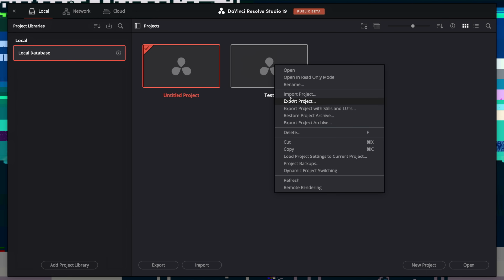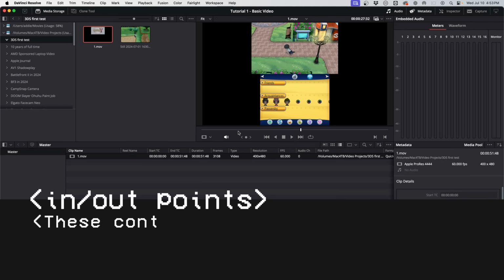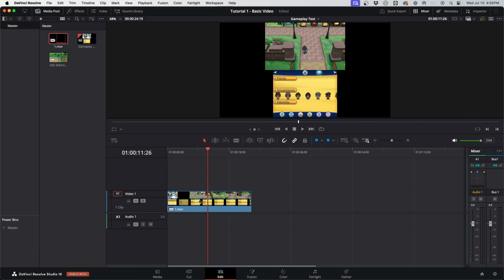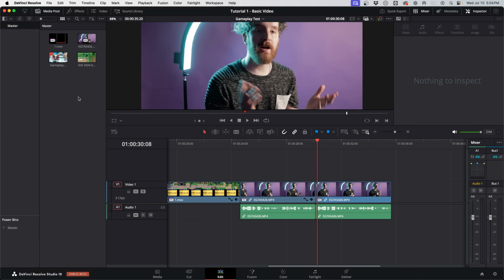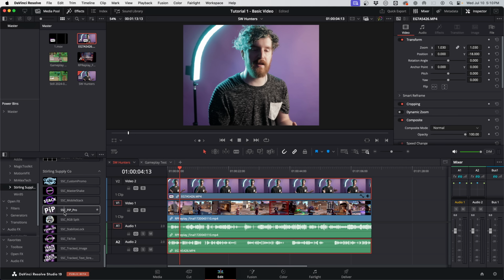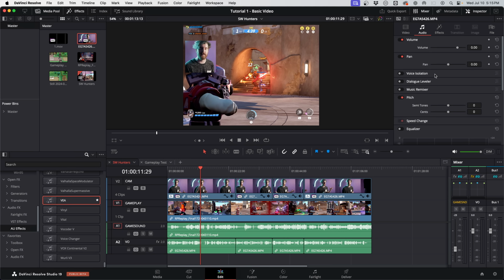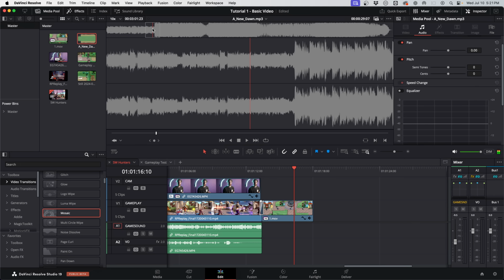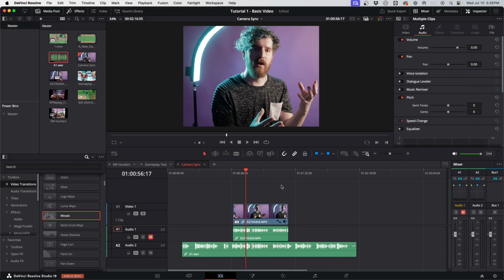DaVinci Resolve COMPLETE Beginner Tutorial | Editing Your First Video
DaVinci Resolve is an incredible, free NLE (video editing program) that can edit anything from home movies to YouTube videos to feature films. Many viewers have expressed that they WANT to start learning Resolve, but just can't seem to get around to it. This is your sign to stop avoiding the inevitable and start learning TODAY! Here's my DaVinci Resolve complete tutorial for beginners. Here's how you edit your first video!
Check out @PatrickStirling and @MrAlexTech for plugins/effects! Check out @jakefelzien for higher-level editing tips & podcasts!
TIMECODES:
00:00 This is your sign
01:03 The Project Manager
02:46 The Main UI & Pages
03:56 Importing Media
04:37 Change Framerate NOW! & Set Project DEFAULTS
06:44 Managing media
08:34 Editing on the Edit Page
10:02 Crucial keyboard customization
11:17 Editing A Complete Video